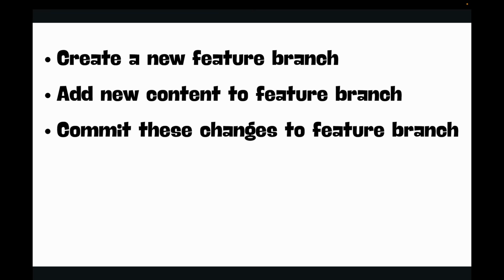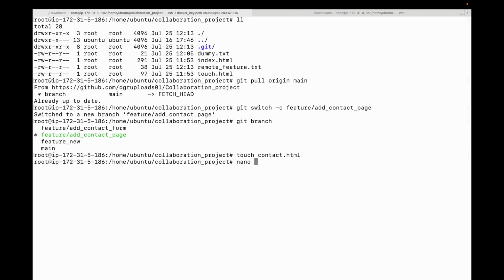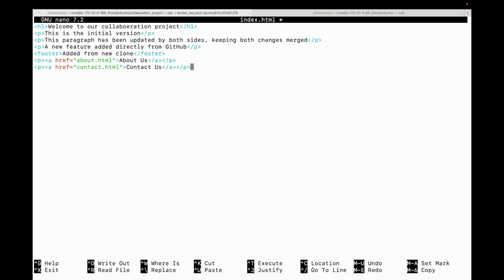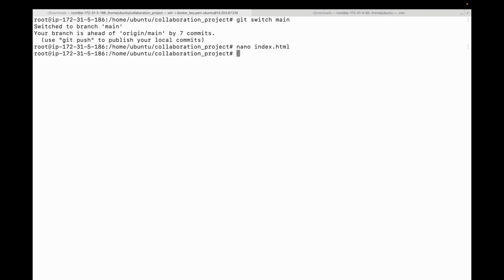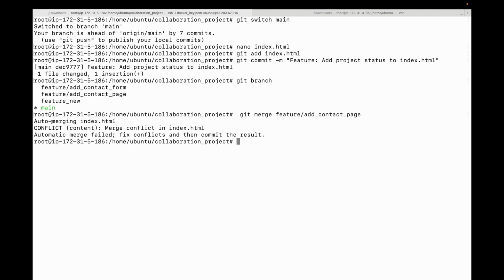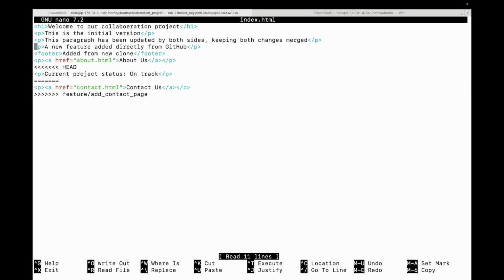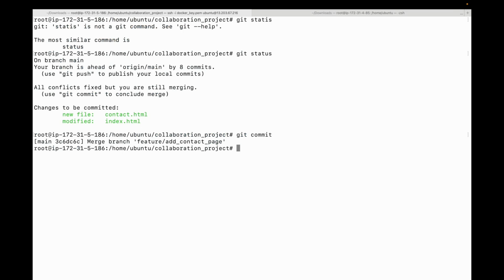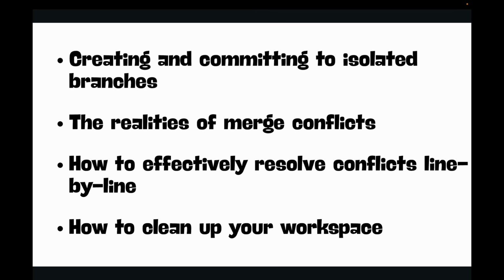Episode 19 | Hands-on Git: Master Branching & CONFLICTS! (Real-World Project Workflow)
Hello,

You've grasped Git branches and merging concepts, but now it's time to face the real challenge: working on a feature branch and resolving a merge conflict, just like developers do every single day. This hands-on project is your crucible for mastering the Feature Branch Workflow from start to finish.

In this practical, step-by-step project, you will:

Kick off Feature Development: Create a dedicated feature/add-contact-page branch, keeping your work isolated from main.

Build Your Feature: Add new content (a complete contact.html page) and integrate it by linking it from index.html.

Commit Iteratively: Practice making meaningful commits to your feature branch as you develop.

Simulate a Real-World Conflict: We'll intentionally create a scenario where changes on your feature branch clash with changes on main, mirroring common team challenges.

CONQUER Merge Conflicts: Get hands-on with the essential skill of resolving line-by-line conflicts using Git's markers in your code editor.

Complete the Workflow: Successfully merge your feature branch into main after resolving the conflict, and then clean up by deleting the feature branch.

This project is designed to give you invaluable, practical experience. By the end, you'll not only understand the Feature Branch Workflow but also feel confident tackling merge conflicts head-on – a true mark of a seasoned Git user.

Ready to dive into a real-world Git project and conquer your first merge conflict?

Happy learning!!